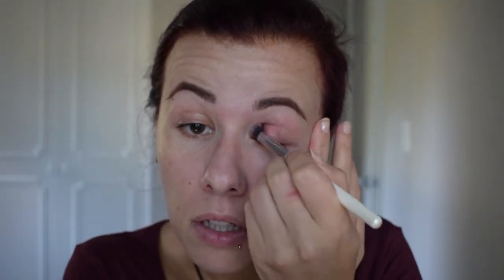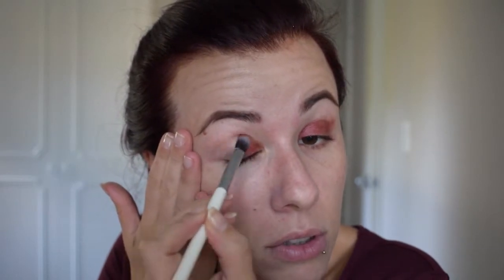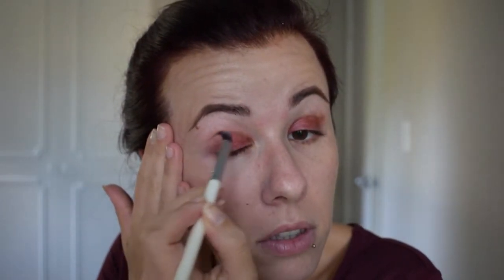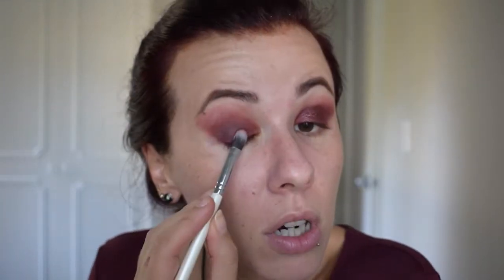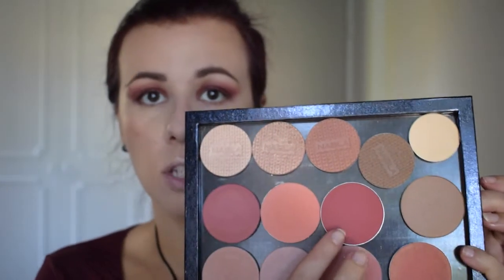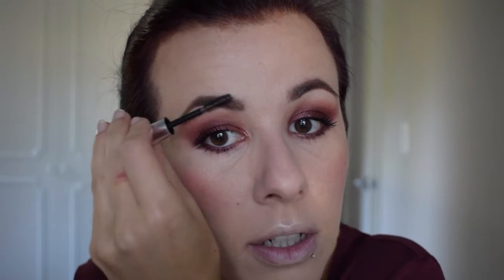Burgundy Fall Smokey Eye - Birthday Get Ready With Me (GRWM)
It's my birthday and I get ready with you guys. I am wearing my signature burgundy smokey eye, matching blush and a deep red lip to embody fall and all the deep autumns out there.
Products used:

- Maybelline Lash Sensational mascara
- Ardell Demi Wispies

- L'Oreal Infallibe 24h Matte shade 22
- Maybelline Fit Me concealer shade 20 Sand
- Anastasia Beverly Hills Banana powder

- Anastasia Beverly Hills Clear Brow Gel